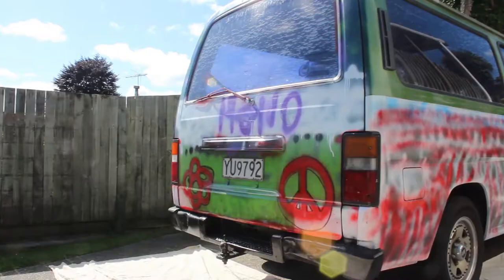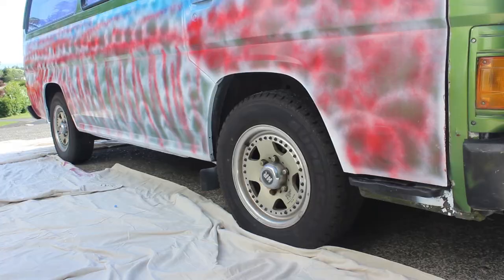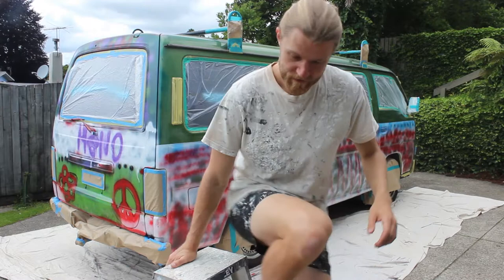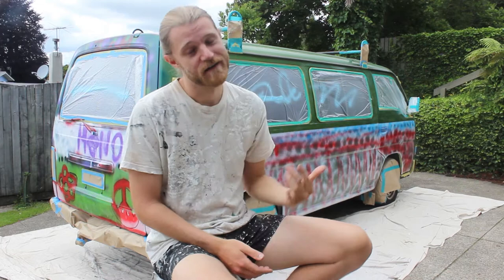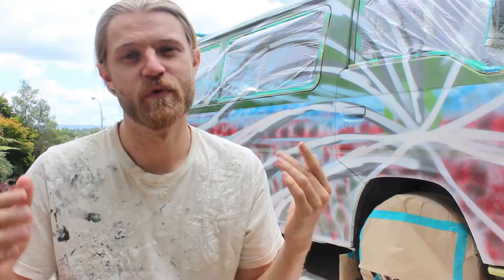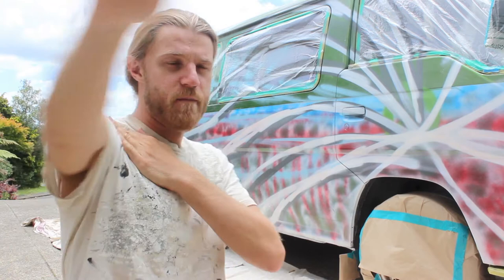How to Paint Your Own Van!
In this video I paint a clients van (Hippie themed) and run through my process and the key steps involved when it comes to painting a van.

A couple of preparation steps that will be important at the beginning: Cleaning the van, lightly sanding all surfaces of the van with 200-300 grit sandpaper and then thoroughly dusting the van. This can be done before or after the masking step of the process.

From there, as explained in the video, you will want to:
- Mask all windows, tyres, lights etc
- Sketch on your base colours/design
- Paint your base colours (which may require masking to get clean lines)
- Transfer any complex designs onto the van with a grid
- Apply a protective clear coat.

mtbrd - Sunday